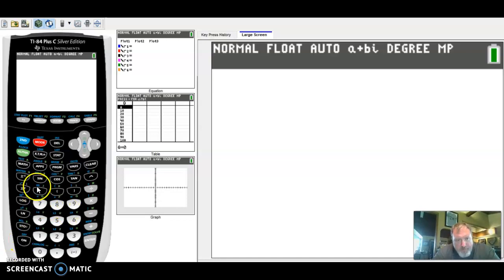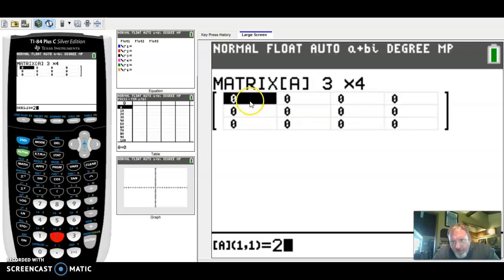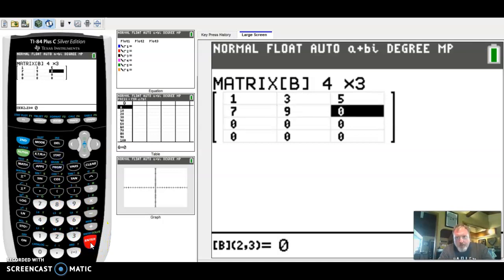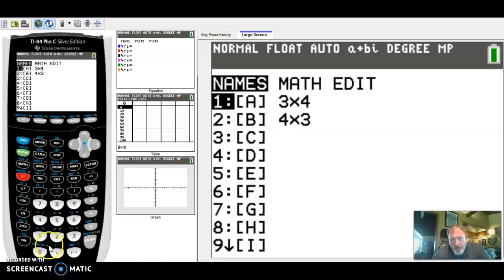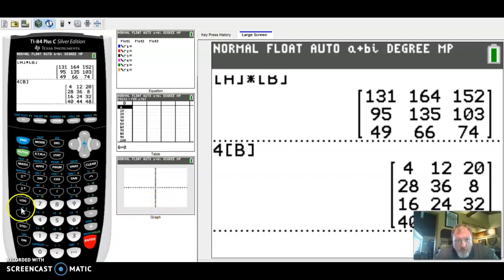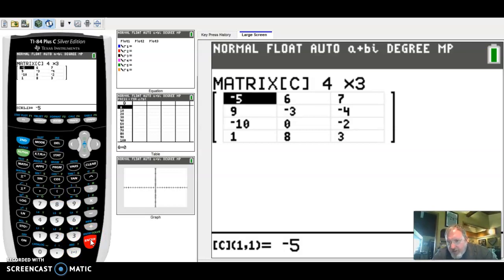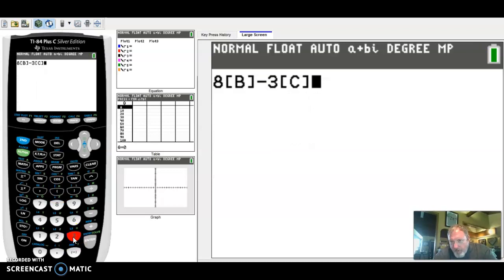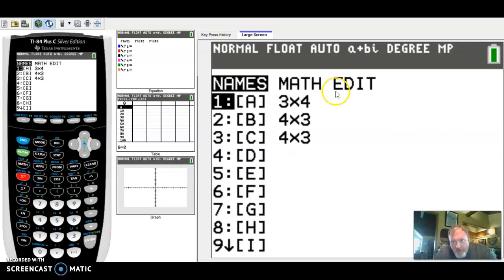Calculator Tutorial: Matrix +, -, and x